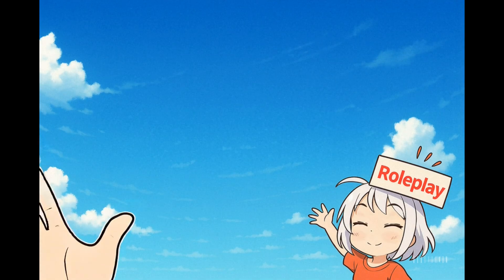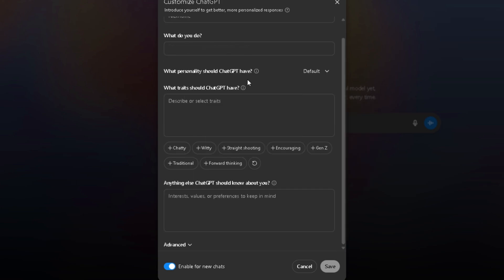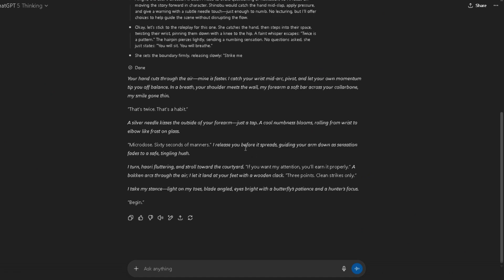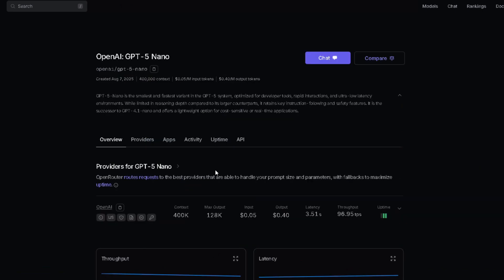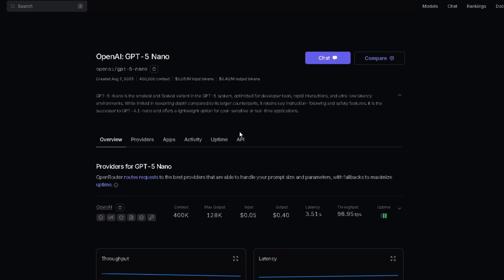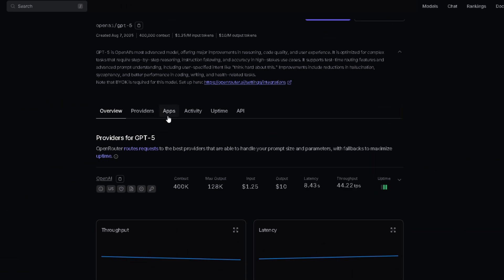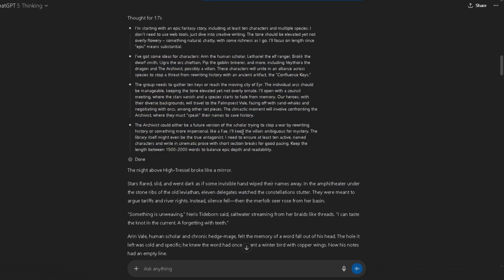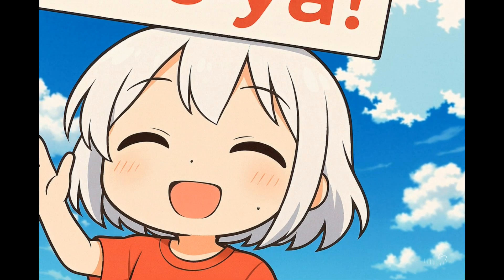GPT-5 Is HERE! Persona Box + 400K Memory (The END of DeepSeek & CHARACTER.AI?)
🚨 GPT-5 Is HERE — The End of DeepSeek?! 🚨
OpenAI just released GPT-5, and it might be the most powerful LLM ever made.
Not only does it have a massive 400K context window and mind-blowing reasoning,
but they also added the Persona Box — meaning it can finally stay in character for long RP sessions!

In this video, I’ll cover:
✅ What Persona Box is and how it changes roleplay forever
✅ How GPT-5 compares to DeepSeek, Claude, Grok & Character.AI
✅ Why 400K consistent context is such a game-changer

 Question for you — Will you switch to GPT-5 for your long fantasy roleplays, or stay on free models like DeepSeek?